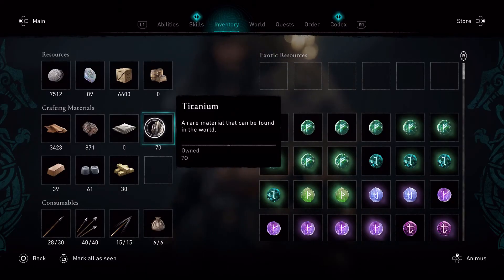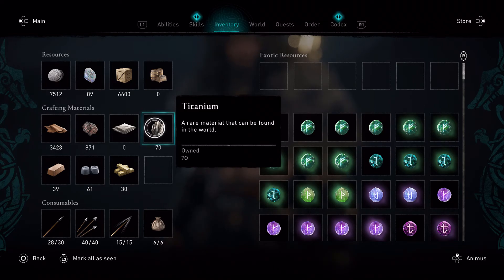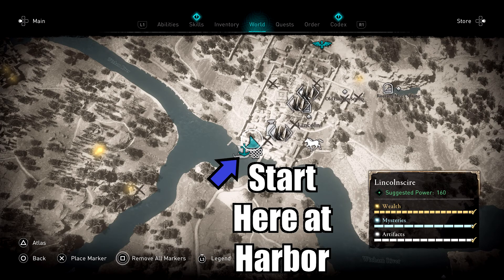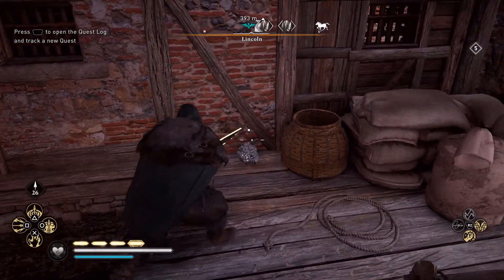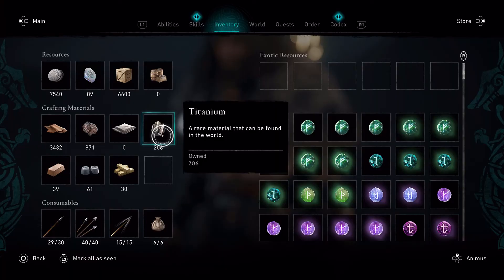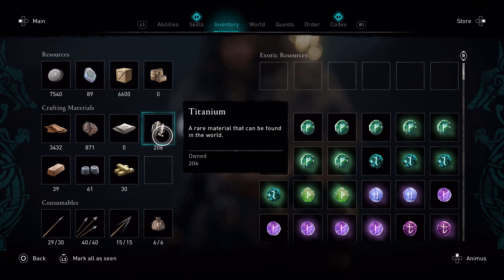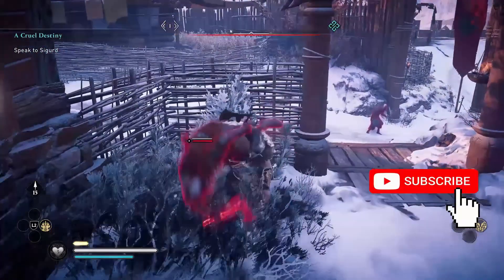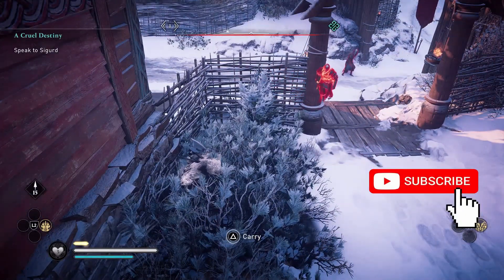Assassin's Creed Valhalla Best spot to Farm Titanium Guide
Hello and welcome to Lord Fenton Gaming plays Assassin's Creed Valhalla. I am your host Lord Fenton. In this Assassins Creed Valhalla farming guide I am going to show you all the best spot for Titanium. This video guide will show you all how to get over 100 Titanium per hour. I am going to show you all the area Lincoln in Lincolnscire for the best spot. Yes they do respawn. So let's get some Titanium for gear upgrades and more. This I feel is the best spot to farm Titanium.

Note: You need to be at the harbor, go for the four than walk about 300-400+ meters from town and by the time the 6-7 min timer hits than they will respawn upon fast traveling to the harbor. I've timed this for an hour and it works this way. Gotten over 125+ Titanium per hour.

Video Start - 0:00
Intro and start of farming session - 0:07
Map of where to go and the path you will take - 0:41
Titanium 1 - 1:15
Titanium 2 - 1:39
Titanium 3 - 2:05
Titanium 4 - 2:32
Get out of town - 2:59
Does it respawn? - 3:12
1 hour later - 3:52

That is how you farm Titanium and get over 100 per hour. With this method you can upgrade your weapons even the ones that are new. Just remember it takes 6 to 7 real life minutes for these to respawn.